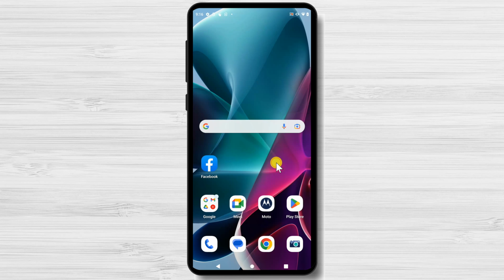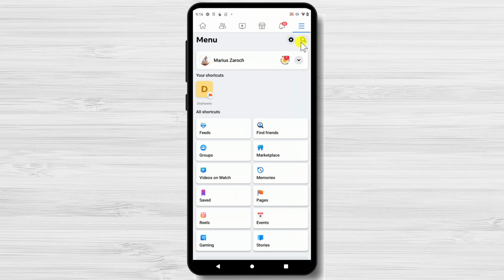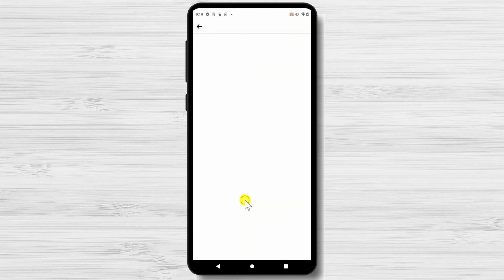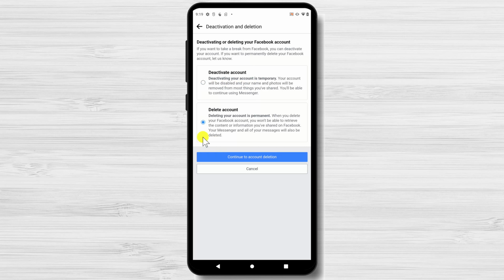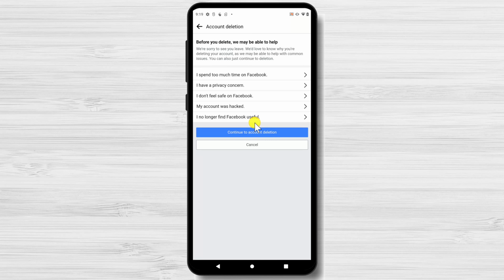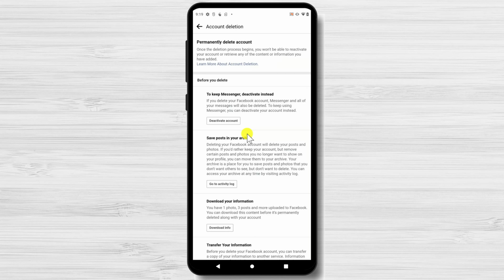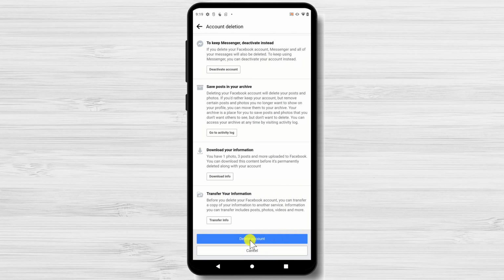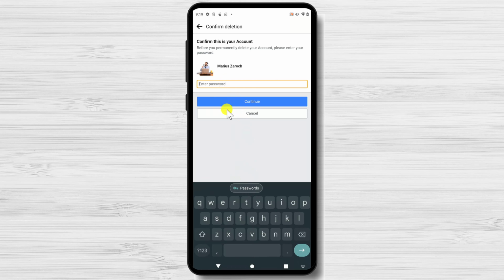How to Delete Facebook Account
If you're done with Facebook and want to get rid of your account for good, this tutorial will show you how to do it. By deleting your Facebook account, you can get back your online privacy, take a break from social media, or start over on a new site. In this step-by-step guide, we'll show you how to permanently delete your Facebook account so that all of your information and behavior are gone for good.

In this in-depth tutorial, you'll find out how to get to the Facebook account deletion page, go over some crucial things to think about before moving forward, and then take the necessary actions to delete your account for good. We'll also talk about alternatives to deleting your account completely, like making it inactive for a short time or handling your privacy settings well.

How to Stop Using Facebook?

If you don't like Facebook or want to get rid of it from your phone, watch this movie. We'll show you step by step how to delete your Facebook account and tell you why you should. After watching this movie, you'll know how to delete your Facebook account quickly and easily.

Learn in this tutorial How to Delete your Facebook Account.